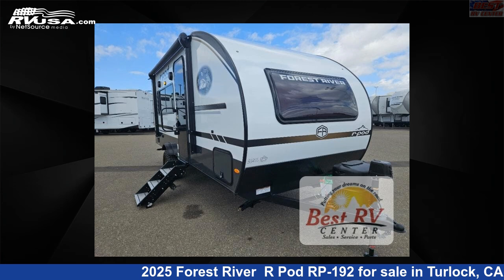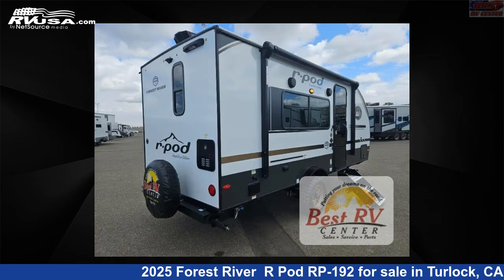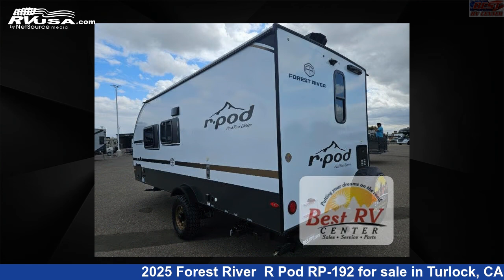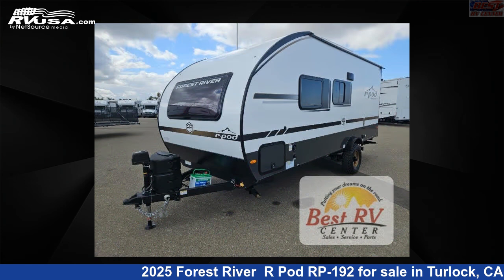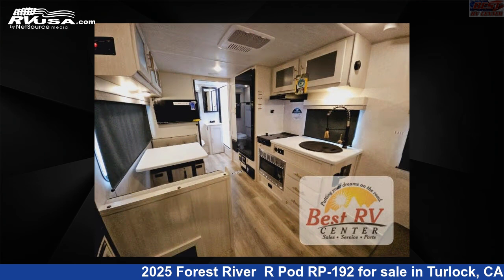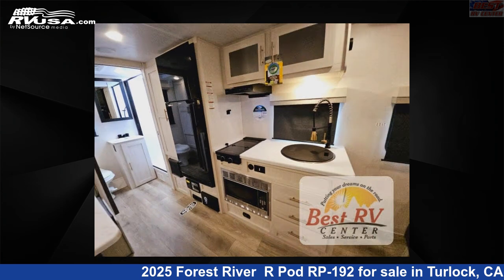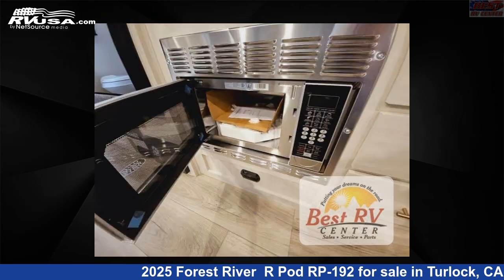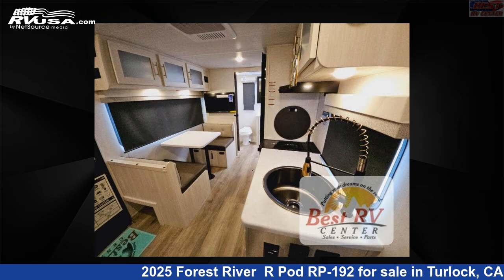Breathtaking 2025 Forest River Travel Trailer RV For Sale in Turlock, CA | RVUSA.com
This 2025 Forest River R Pod RP-192 is a Travel Trailer RV. It is located in Turlock, CA 95382 and is offered for sale by Best RV Center. This New Forest River Is 22' 0" in length and features sleeps 3, and 30 gal fresh water capacity. The floorplan layout of this Travel Trailer features Murphy Bed, Rear Bath.